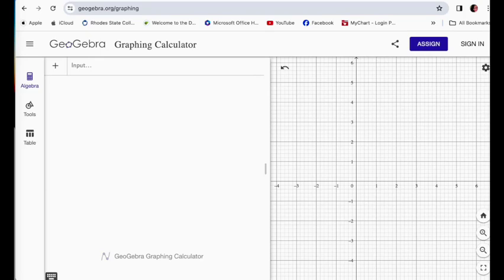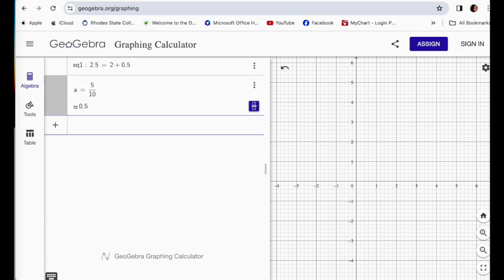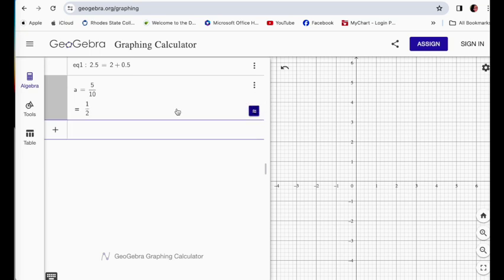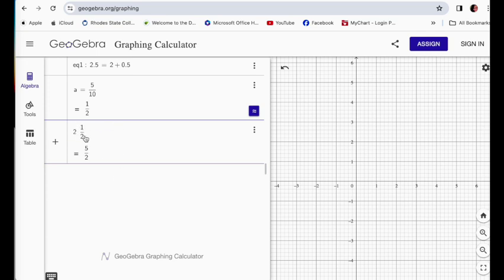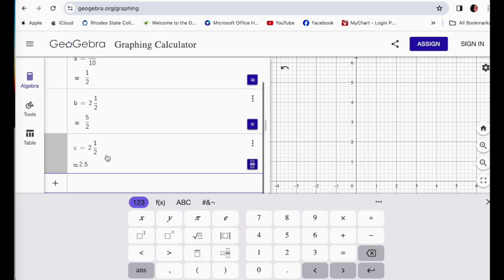MTH 1151 Decimals to Mixed Number on GeoGebra